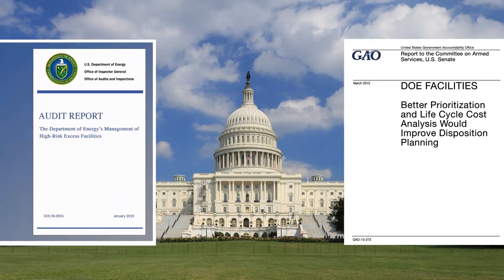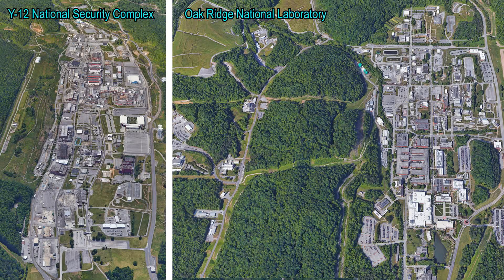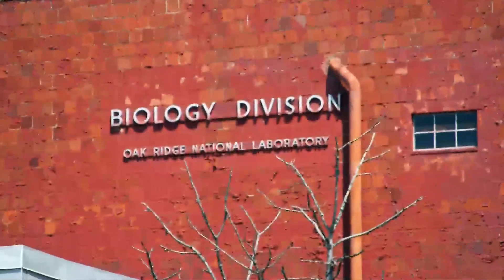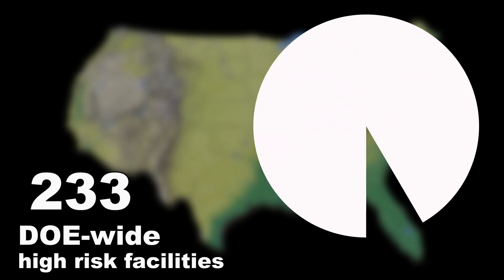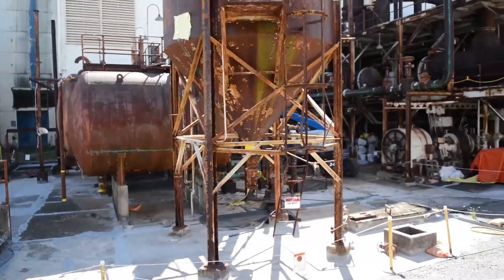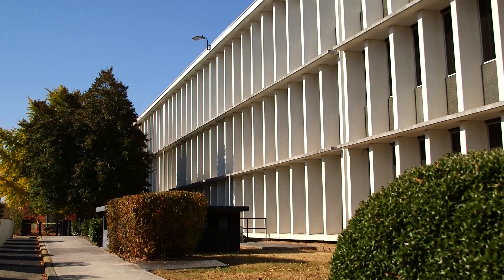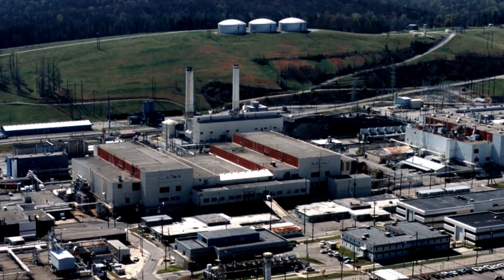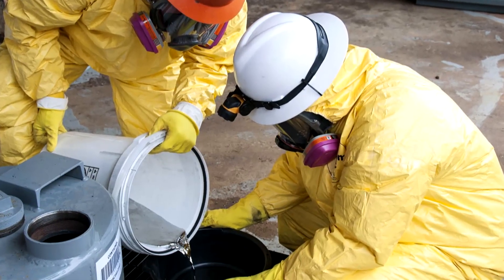Excess Contaminated Facilities: The next big thing in Oak Ridge cleanup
We are excited about the next big thing in Oak Ridge cleanup. The Excess Contaminated Facilities initiative is allowing Oak Ridge's Environmental Management program to begin risk reduction and demolition projects years ahead of schedule at the Y-12 National Security Complex and Oak Ridge National Laboratory.